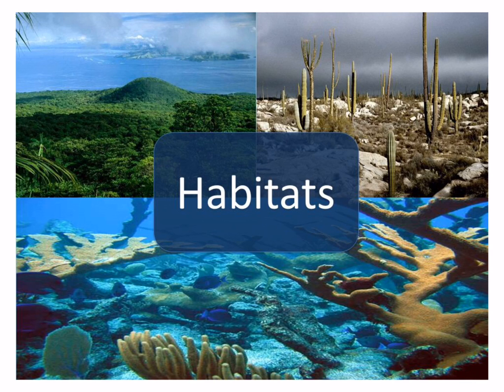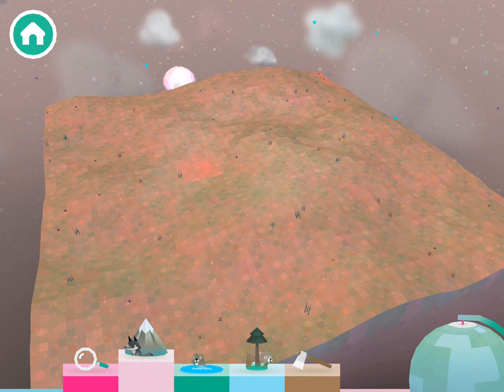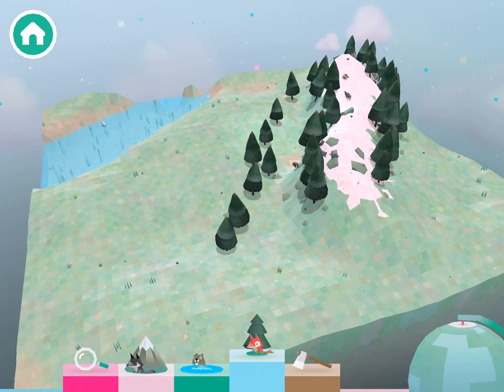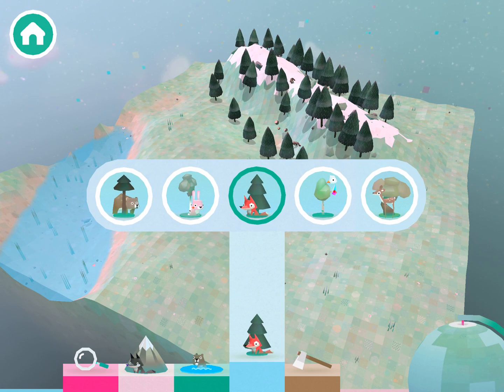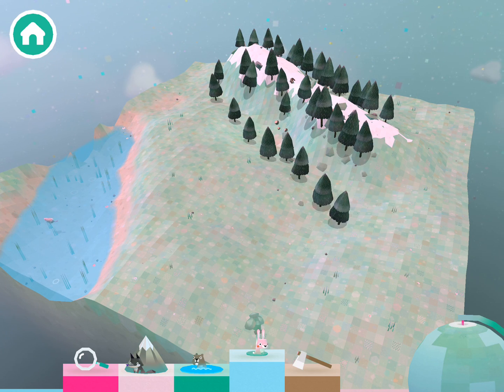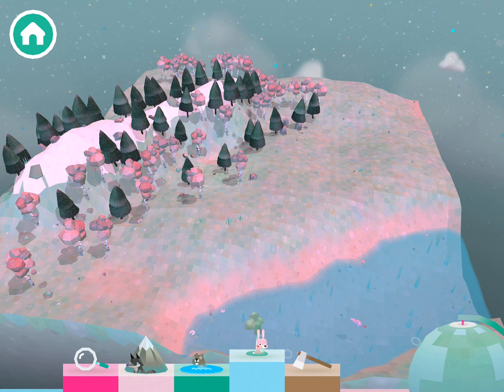Habitat introduction final